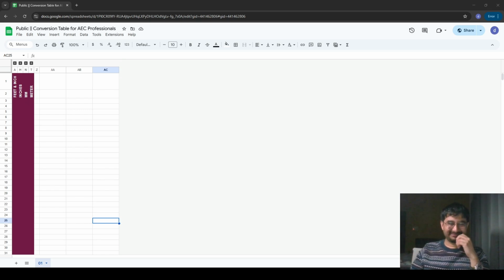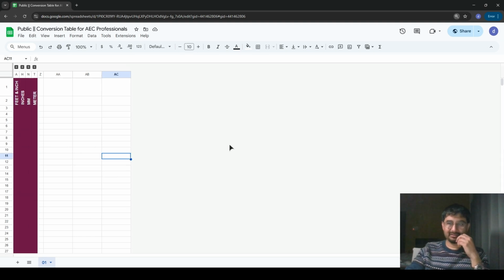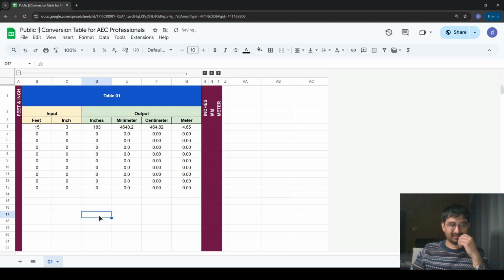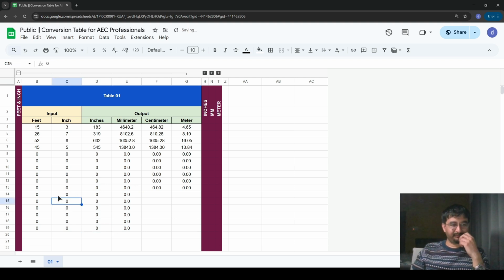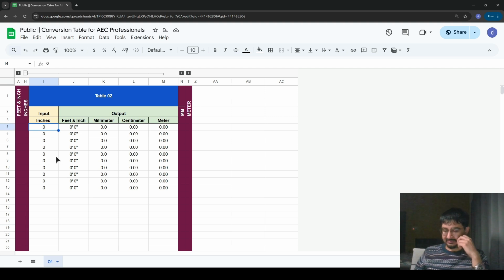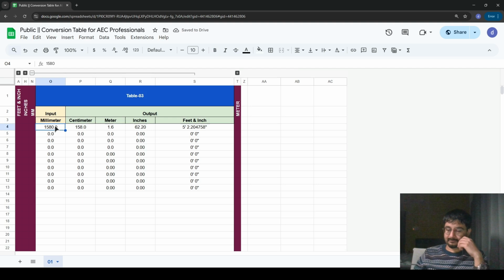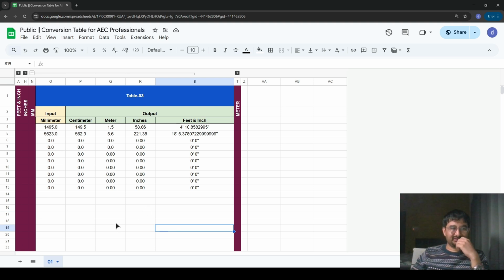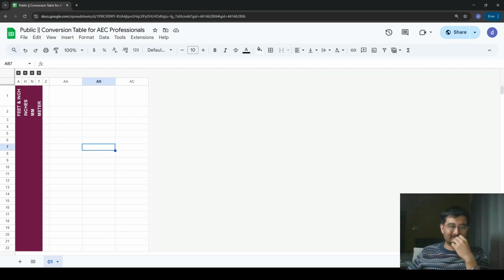Architects & Engineers, Use this Super Easy Conversion Table!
🚀 The Ultimate Unit Conversion Table – Built in 2016, Still Useful in 2025!

As architects, engineers, and construction professionals, we often deal with unit conversions between feet, inches, millimeters, and meters. Doing this manually or relying on inconsistent online results can be frustrating. That’s why, back in 2016-17, when reliable tools weren’t available, I created my own Google Spreadsheet Conversion Table – precise, easy to use, and structured exactly the way I needed.

In this video, I’ll walk you through the table, show how it works, and explain why I still use it in 2025 despite all the AI tools available today.

(Make a copy to edit!)

💡 Features of the Table:
✅ Convert between feet, inches, millimeters, and meters
✅ Enter values and get instant, accurate results
✅ Keep a record of conversions for future reference
✅ Expand and modify as per your needs
✅ Access from any device with an internet connection

About:

Deepankar Chhetri is an Architect and holds a  Master’s degree in Construction Project Management.  A problem solver who possesses a high level of skill in managing global clients with the aptitude to respond to their needs & requirements, and add value to the projects in terms of time, cost, and quality.

The idea behind this Youtube channel is to connect with like-minded people globally and let's make the Construction Industry better and more efficient.